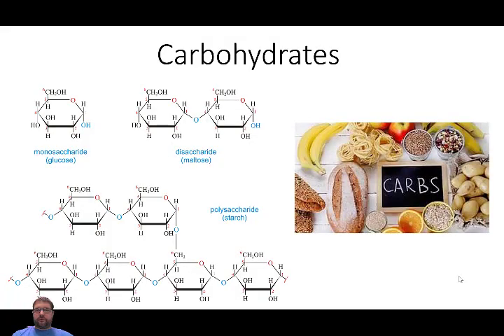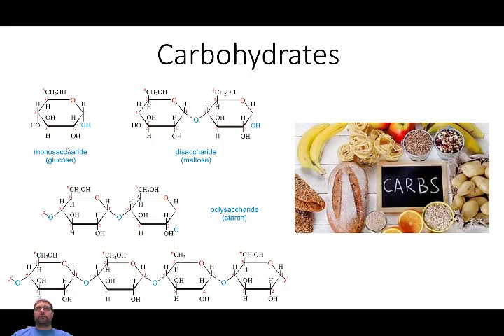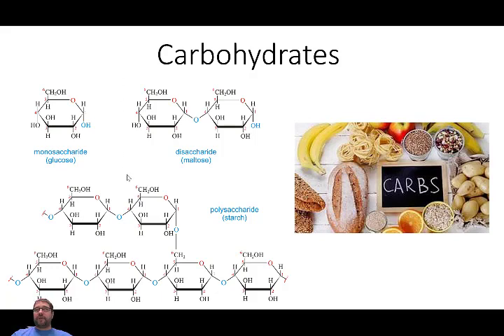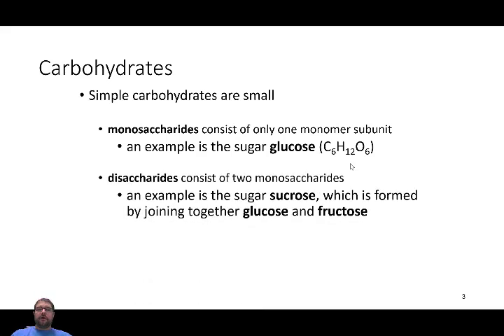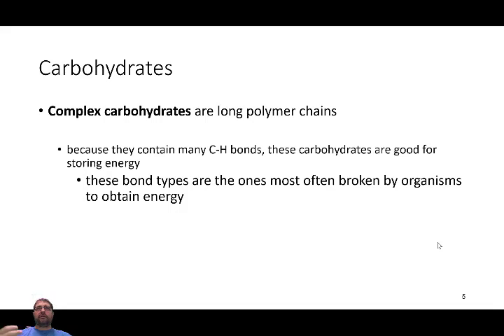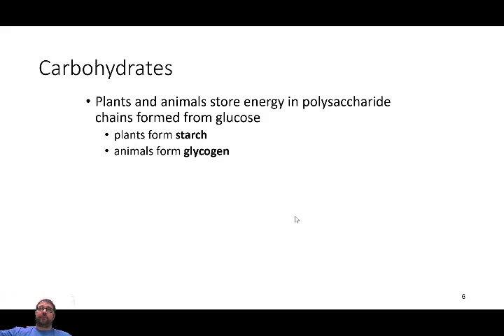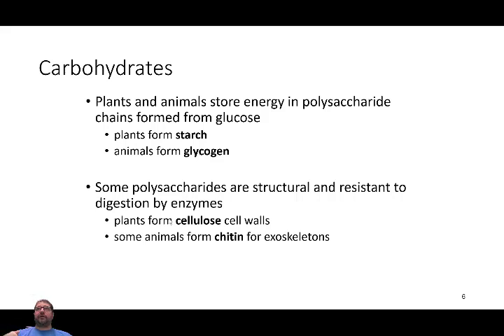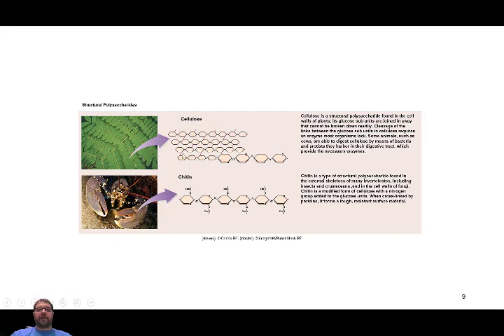Lecture 11 Carbohydrates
Overview of the biomolecule we call carbohydrates. Includes information on mono-, di-, and polysaccharides.